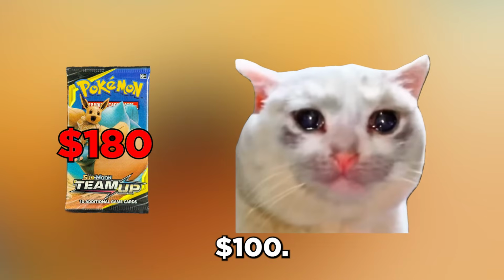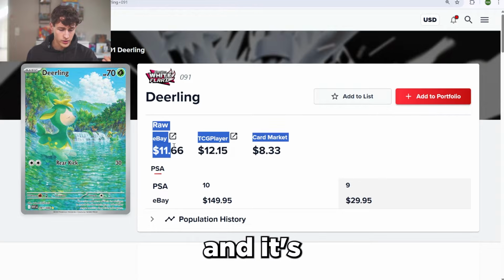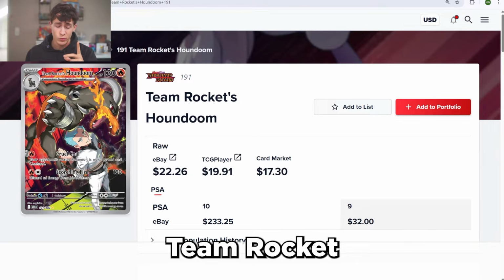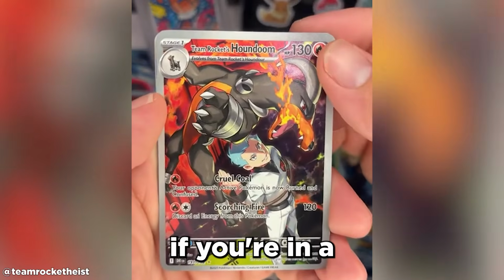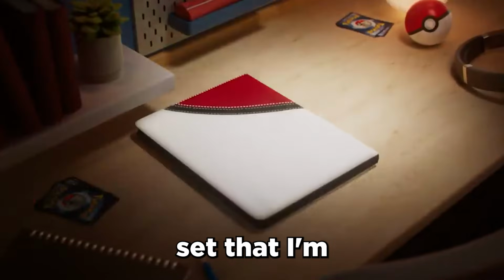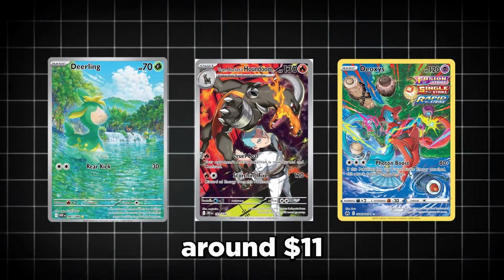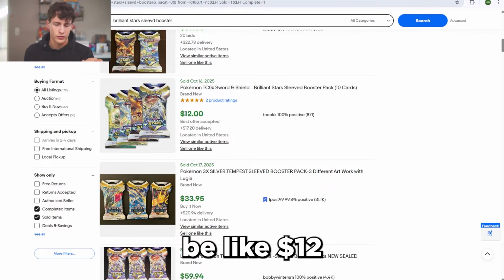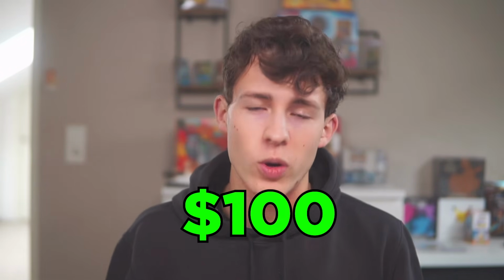Best Pokemon cards to buy with $100 (November 2025)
What are the best Pokemon cards to buy with a $100 budget? Whether you're a Pokemon card collector, investor or both, this video will show you the best cards and sealed products to buy with only $100!

Welcome to the #1 YouTube channel about Pokemon cards! This channel covers Pokemon Collecting, Pokemon Investing, and general news about TCG sets. Feel free to join the community to learn everything about Pokemon cards!

Content:
00:00 - 0:29: Why this is important
0:29 - 1:33: Card #1
1:33 - 2:52: Card #2
2:52 - 3:06: Important message!
3:06 - 4:06: Card #3
4:06 - 4:55: Sealed Product #1
4:55 - 5:09: Sealed Product #2
5:09 - 5:36: Sealed Product #3
5:36 - Conclusion